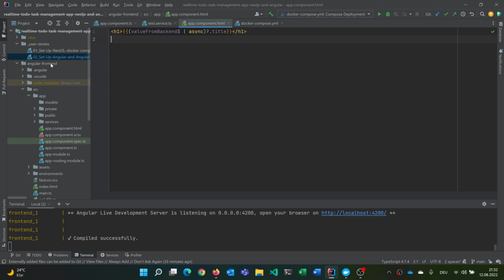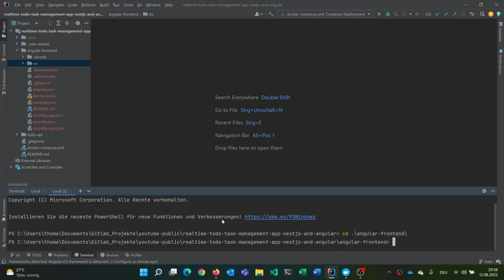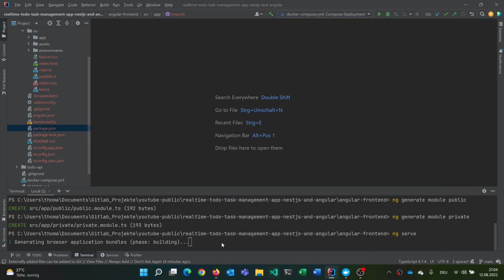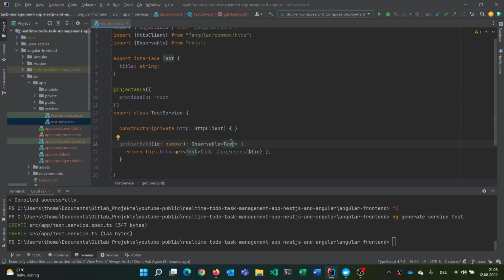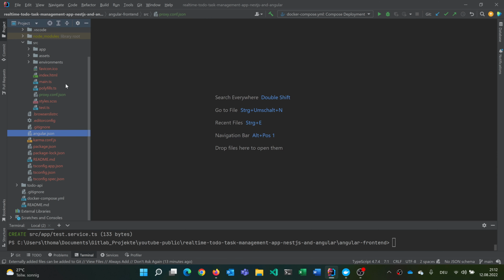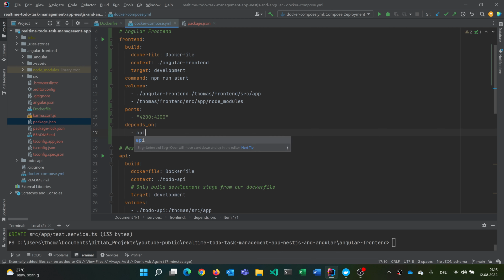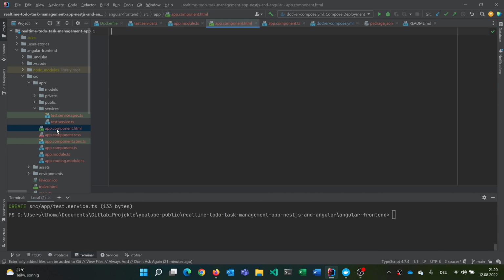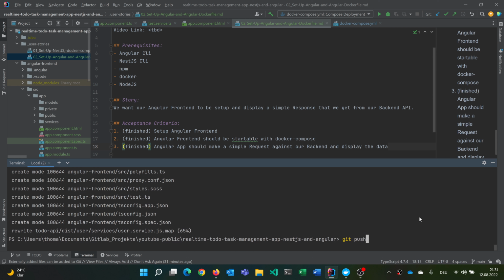Angular Setup & API Connection | NestJS & Angular | Task Management App 02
Timestamps:
00:00 Welcome and short Overview over the Video
00:50 Outcome of the Video
01:42 Read through Story
02:48 Coding/Implementation